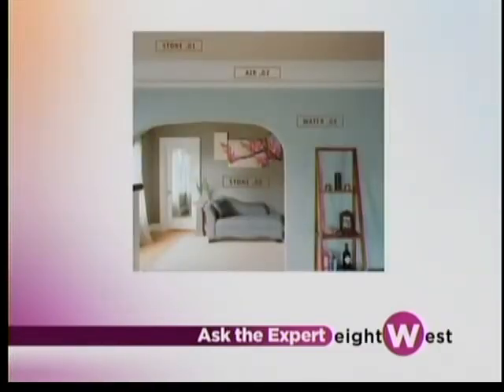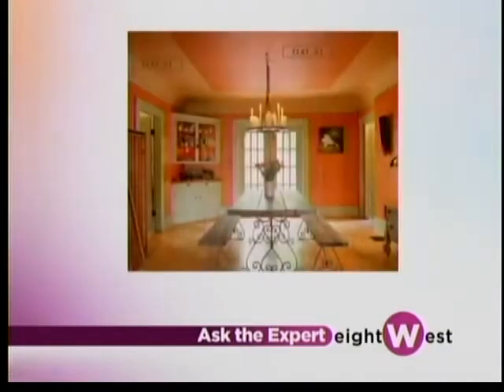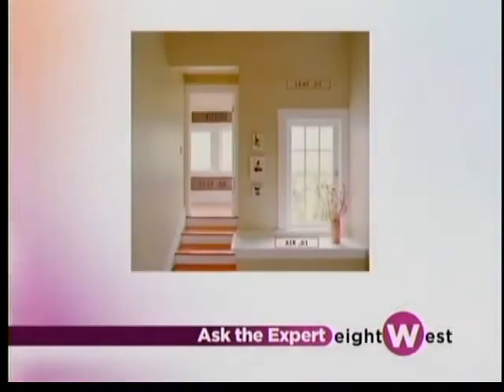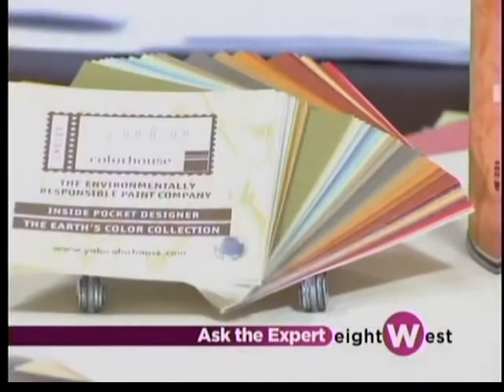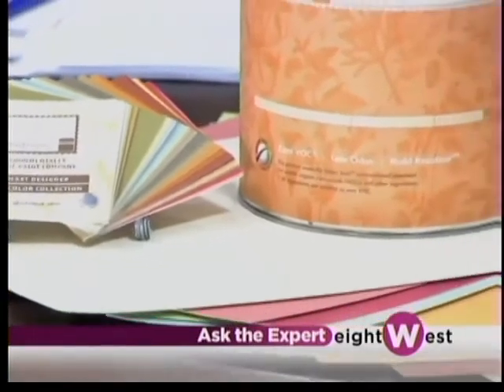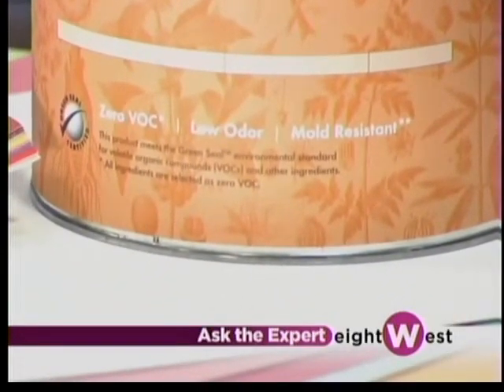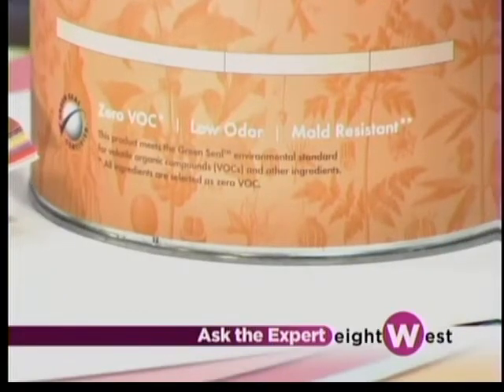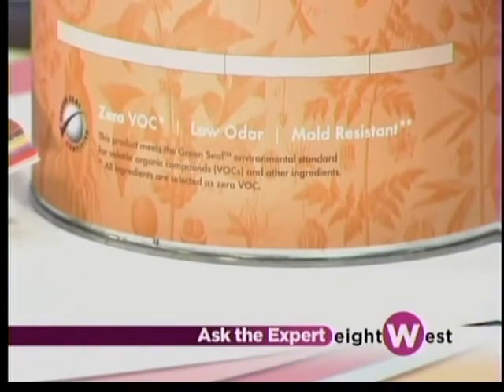Color Trenzd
Color Trenzd is a traveling paint store.